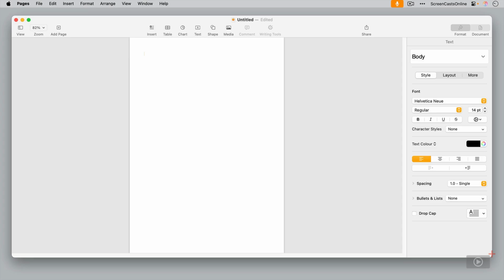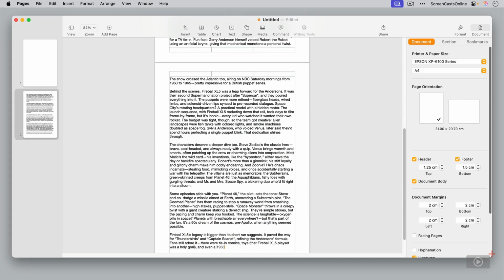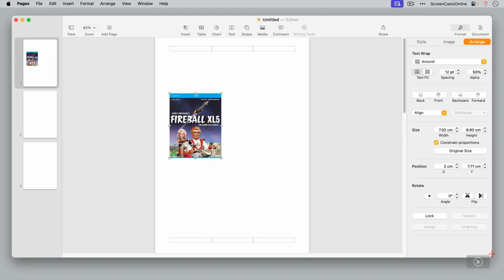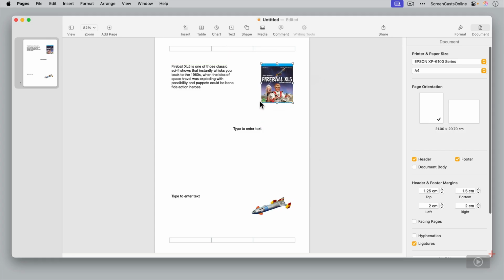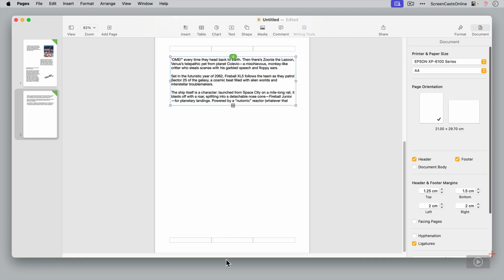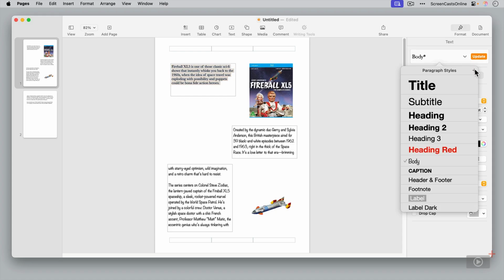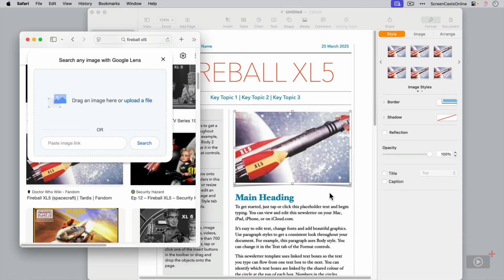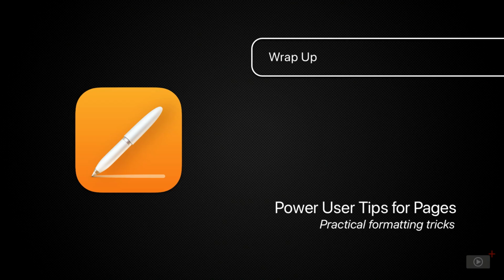PAGES - Power User Tips on macOS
Enjoy this FULL VIDEO from ScreenCastsONLINE. We publish 2 NEW VIDEOS each week, since 2005!

*** SIGN UP for a 7-day ScreenCastsONLINE  trial membership TODAY and get access to our WHOLE CATALOG of videos. **

We've covered Pages several times in the past on ScreenCastsONLINE, so this tip video focuses on some of the aspects that some of you may have missed. You learn several ways to get more out of this great app with Don as your guide, including using Styles, customizing a template, and more.

The version of Pages used in this video runs on macOS 14.0 or later.